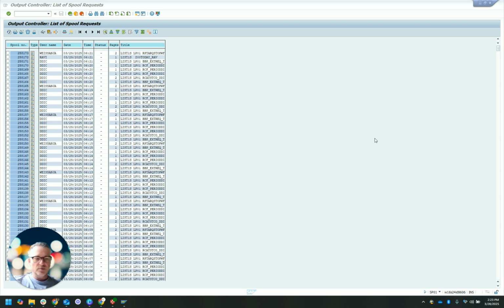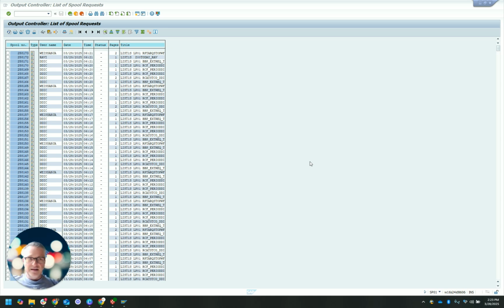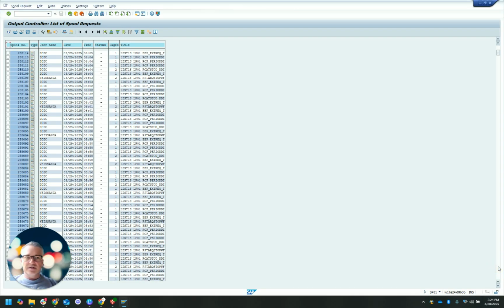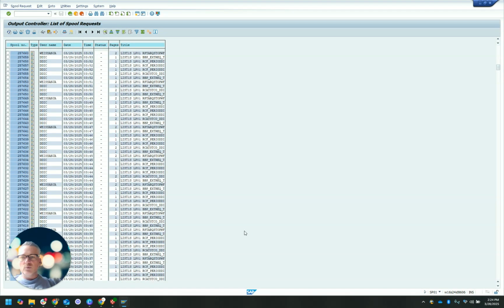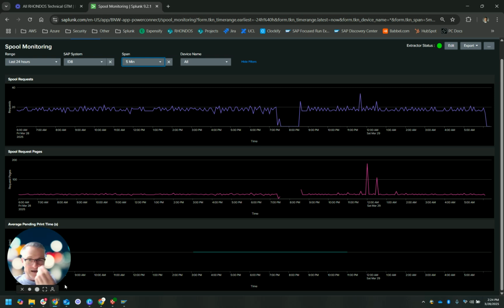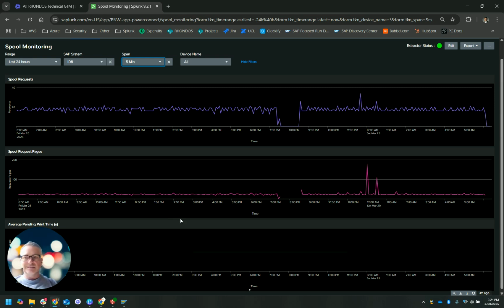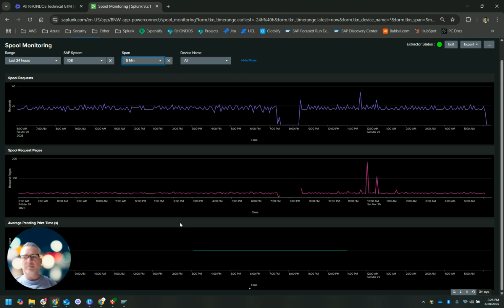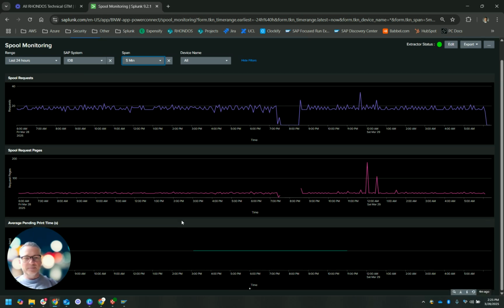Splunk - SP01 Spool Monitoring